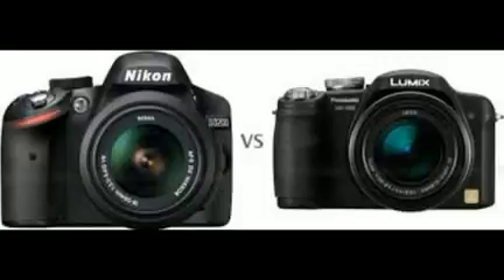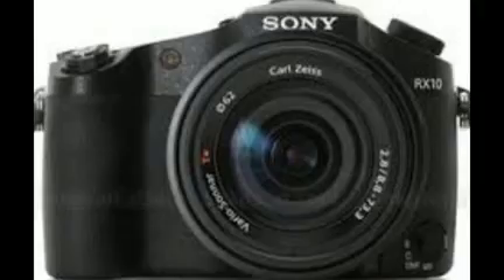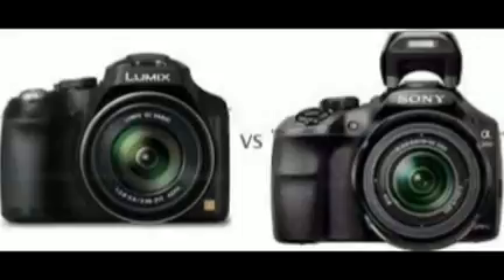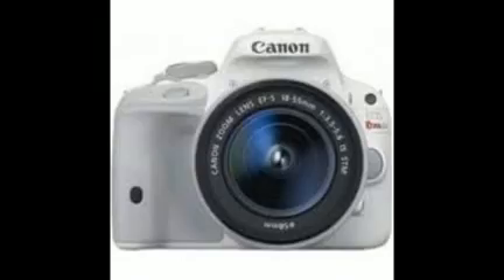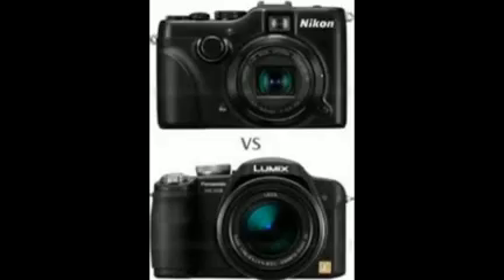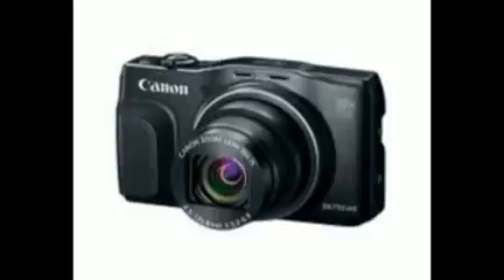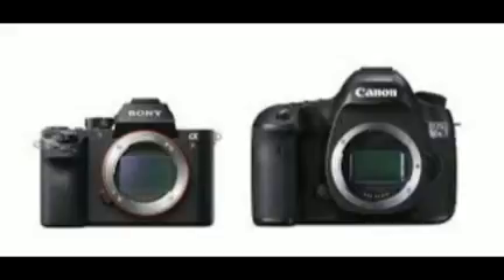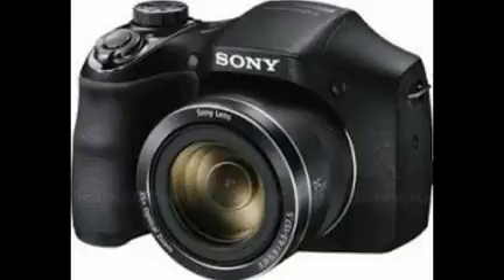Camera deals Nikon D3200, Panasonic Lumix DMC FZ200, Canon EOS Rebel, Sony Alpha A6000 and m NEW HD